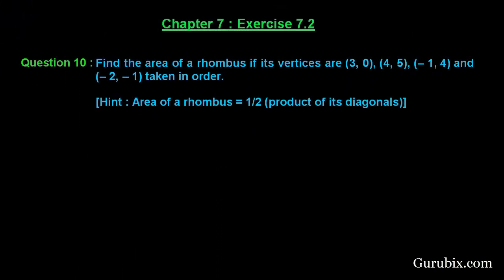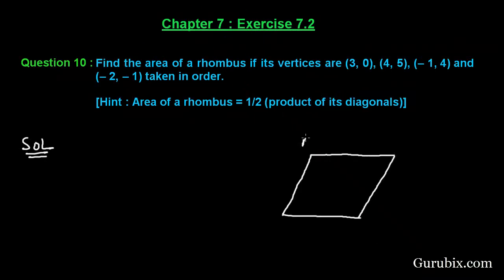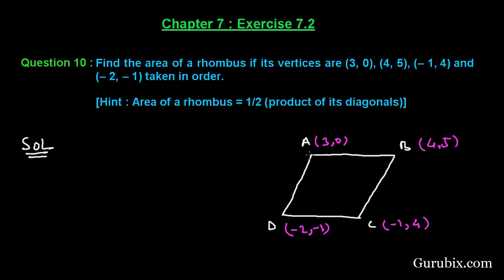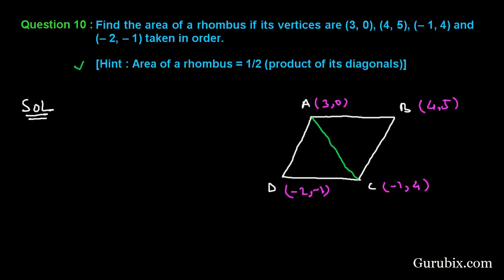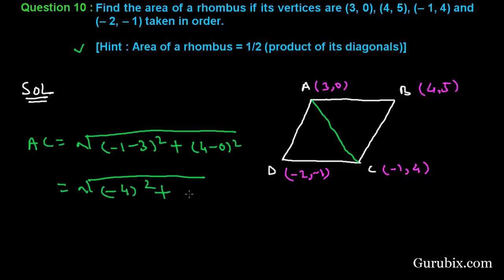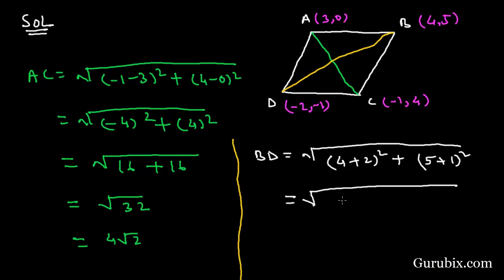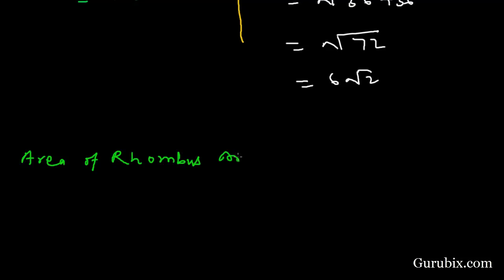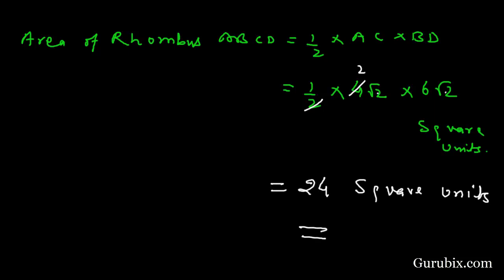Ex 7.2 : Q.10 : Find the area of a rhombus if its vertices... Ch 7 | Math for Class X CBSE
In this video, we have solved the question" Find the area of a rhombus if its vertices are (3, 0), (4, 5), (-1, 4) and (- 2, -1) taken in order."